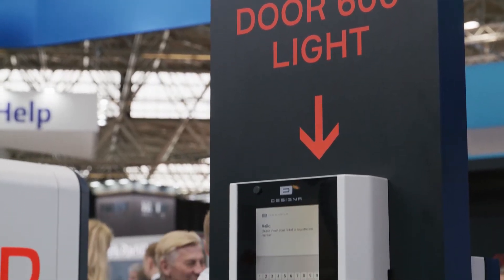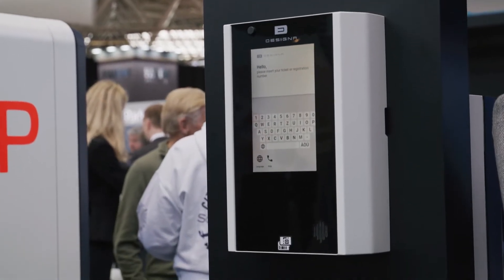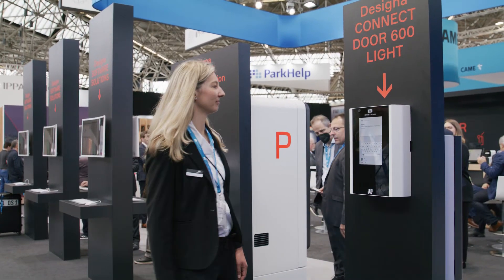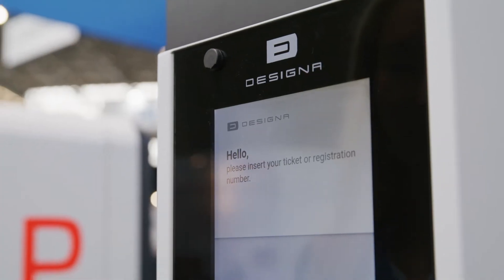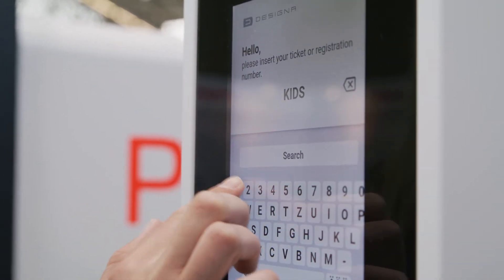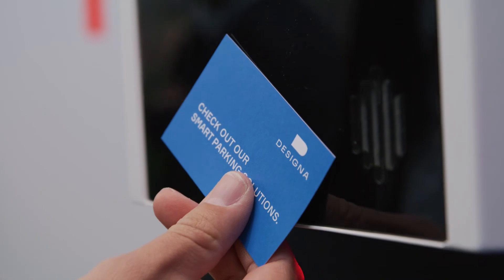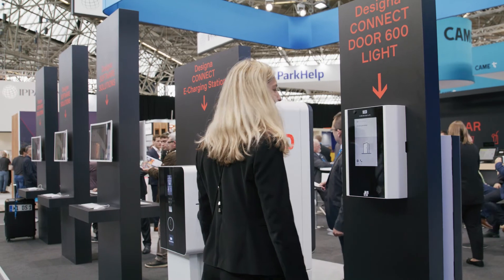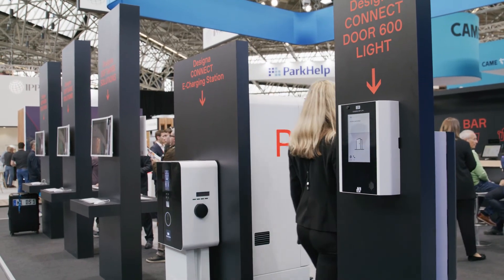Designa CONNECT Door 600 Light | Parking management devices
As a touchscreen online door opener, the Designa CONNECT
DOOR 600 LIGHT is a smart multifunctional terminal for access control and can be used to control doors and gates. This control device with door opening function was specially developed by Designa for ticketless parking management systems with license plate recognition, and offers various access options, such as entering a license plate number recorded in the system using a touchscreen display, contactless access with RFID card, and scanning barcodes or QR codes.